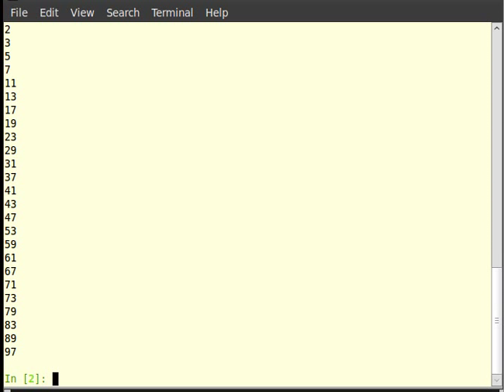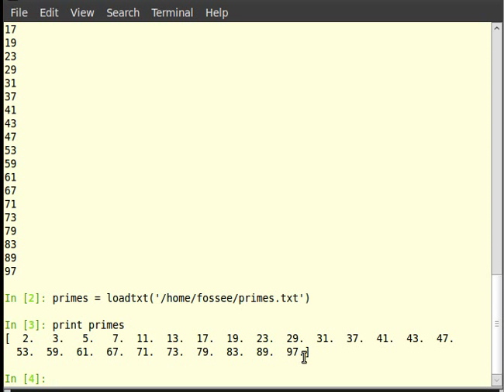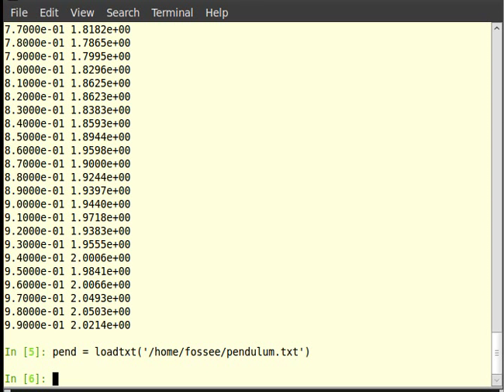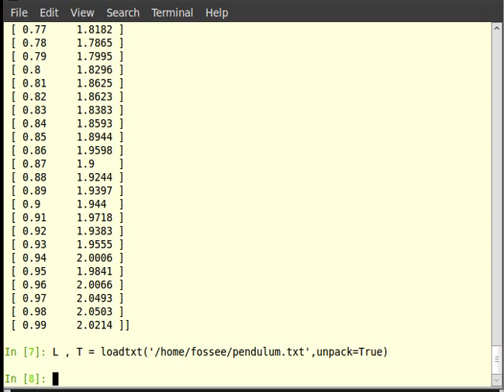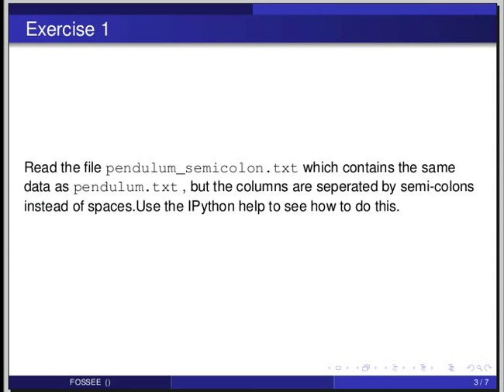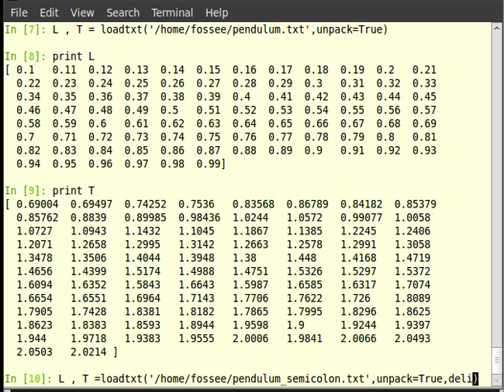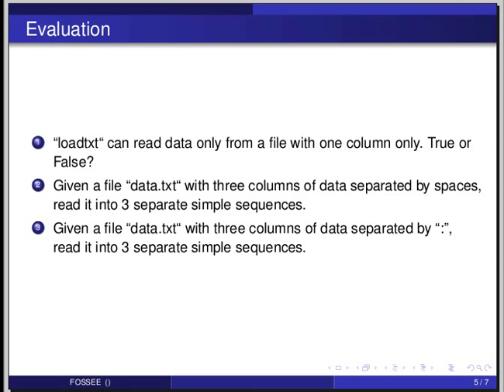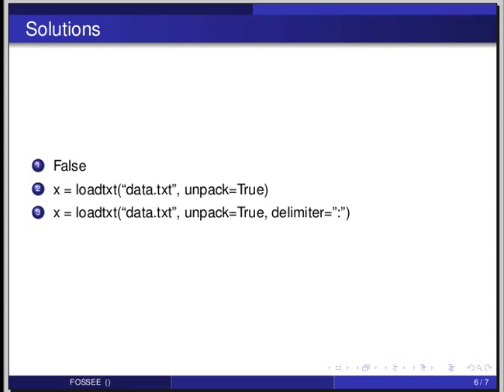2 1 loading data from files (ENGLISH)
LEARN HERE,
HOW TO LOAD DATA FROM FILES